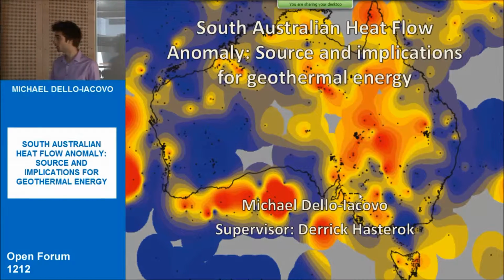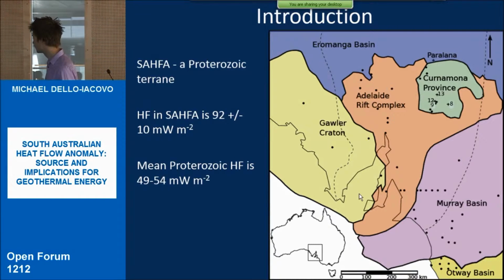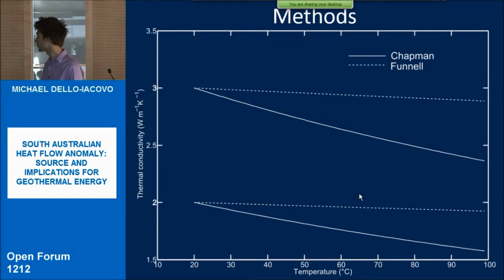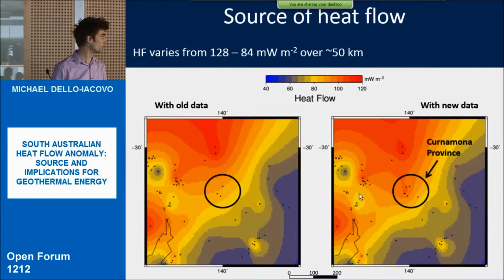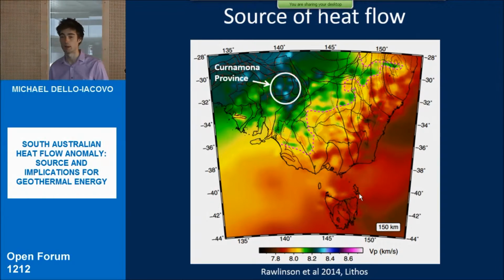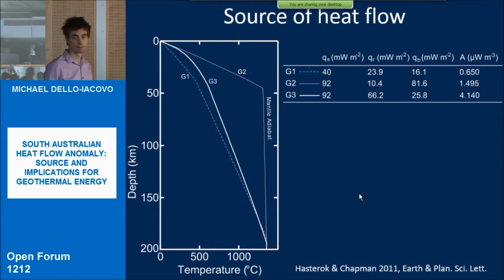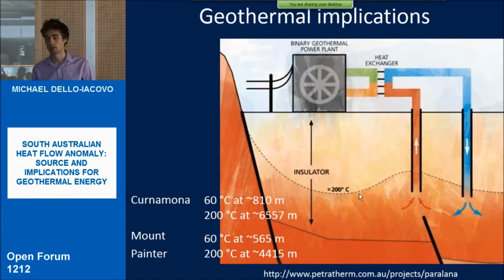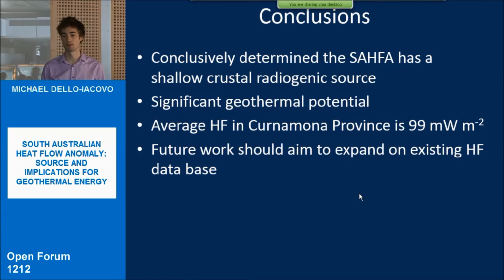Geothermal energy and heat flow in South Australia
A talk I gave at Santos about my geophysics honours project titled 'South Australian Heat Flow Anomaly: Source and implications for geothermal energy'.